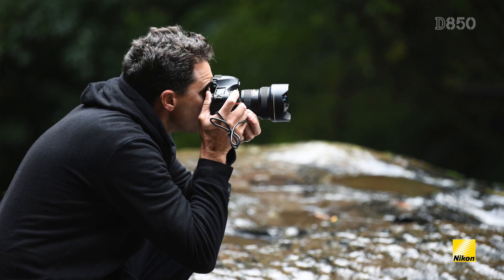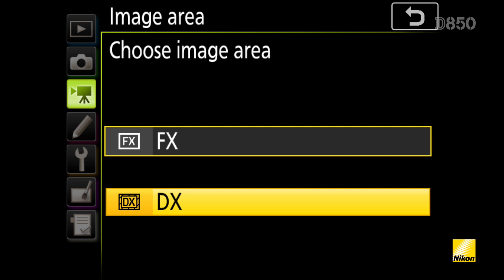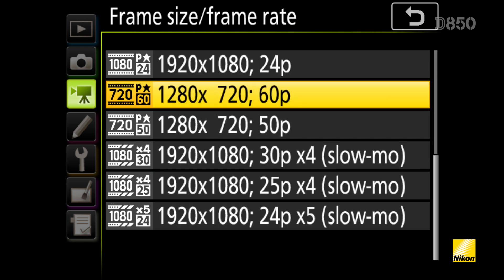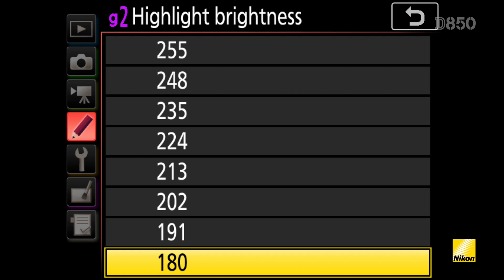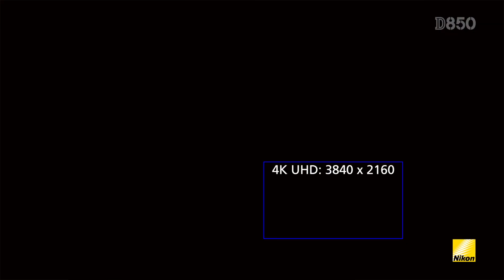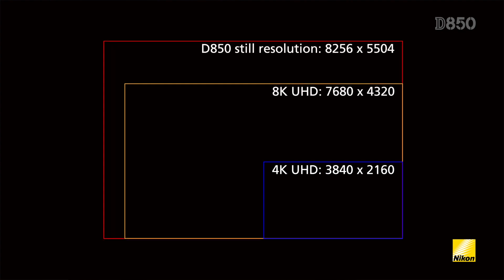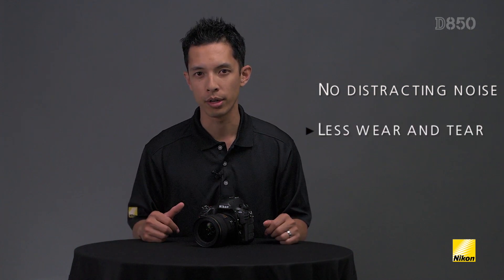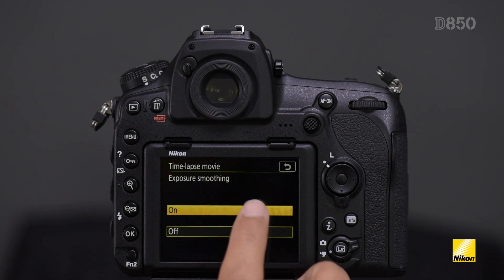D850 First Look Video | Part 2 - Video Features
Nikon Canada’s Mark Cruz discusses the video and time-lapse features that are found in the incredibly versatile D850.  Videographers will welcome the ability to shoot full-frame 4K UHD files, 120fps 1080p files, a focus peaking function and a tilting and touch capable LCD screen.  Time-lapse shooters can now achieve up-to an 8K resolution time-lapse when using the intervalometer function, and if ‘Exposure Smoothing’ is turned on then day-to-night time-lapses become an easy task thanks to the expanded metering capability of the D850.